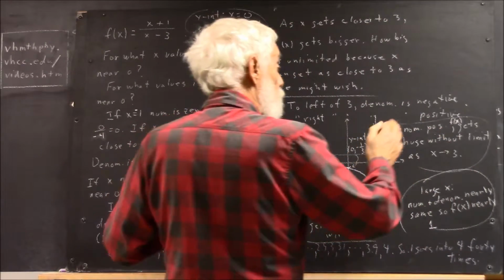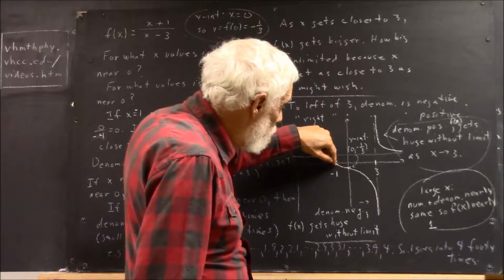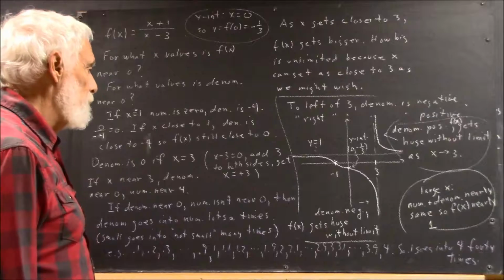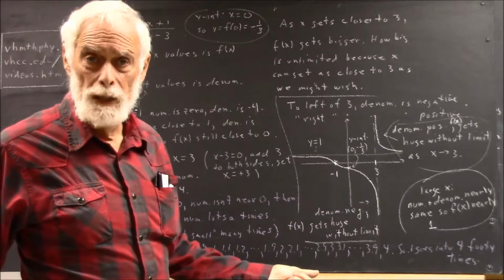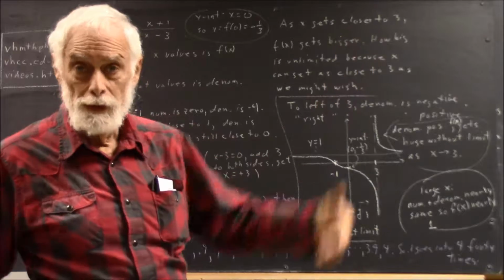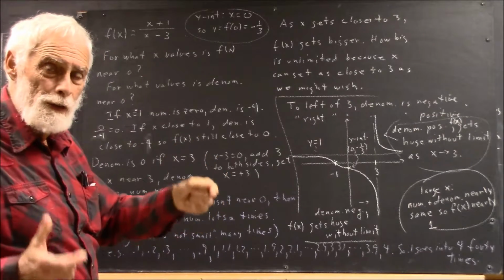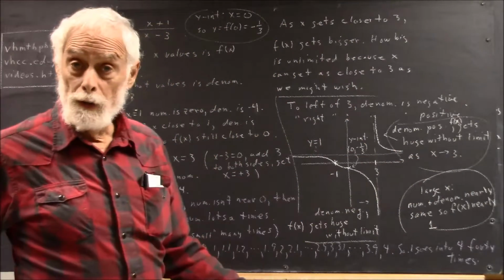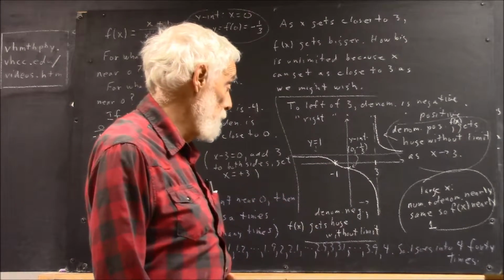dagpc 803 graphing a rational function linear divided by linear b 5